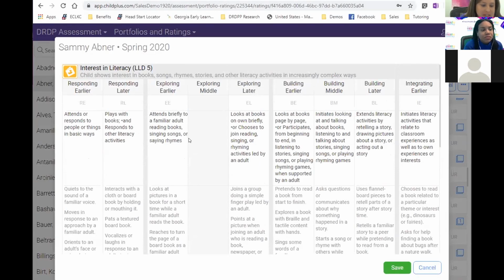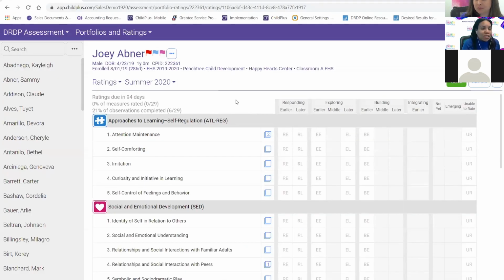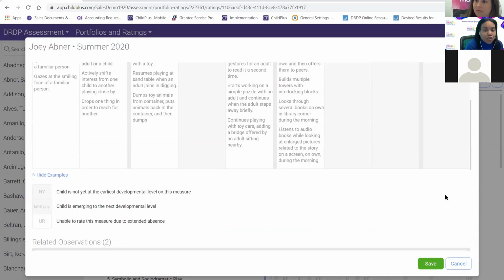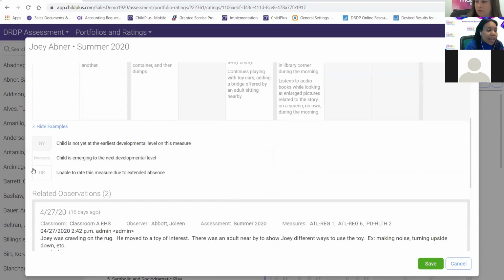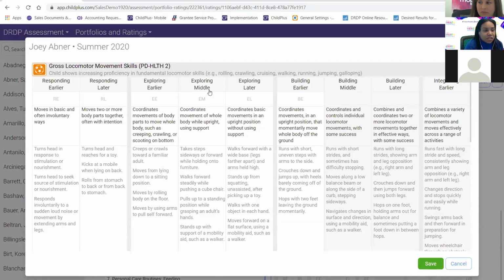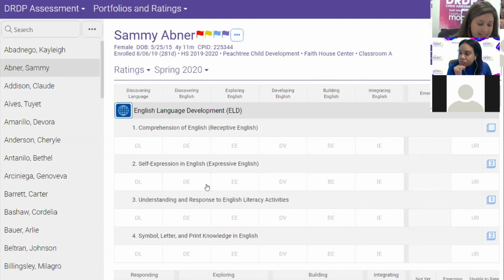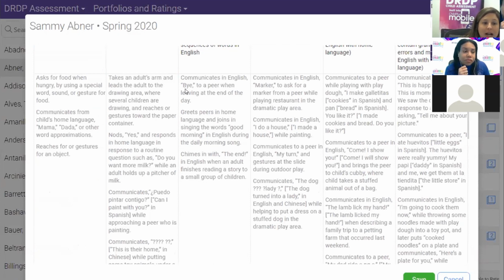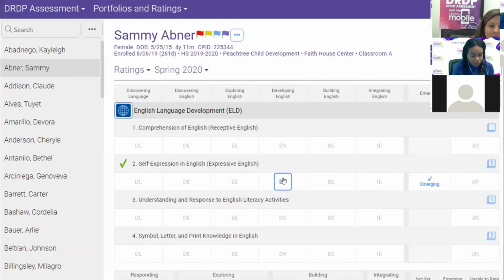Webinar Recap | Ratings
Carolyn and Jessica break down observation capture and rating children in the DRDP